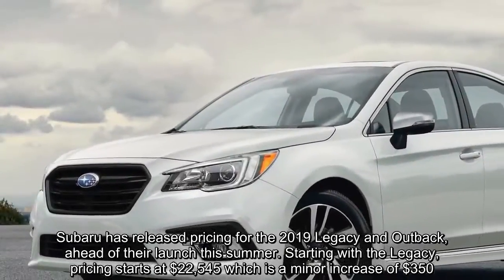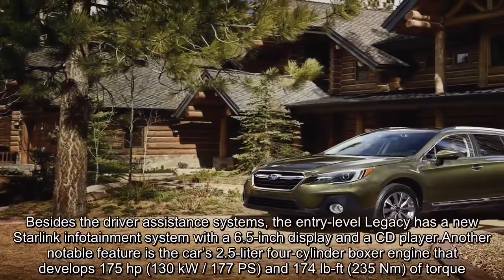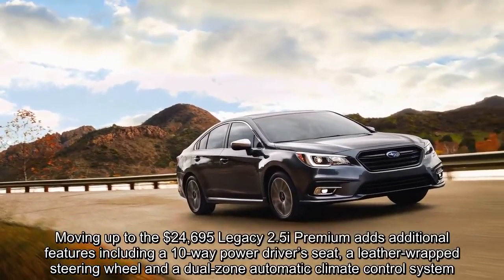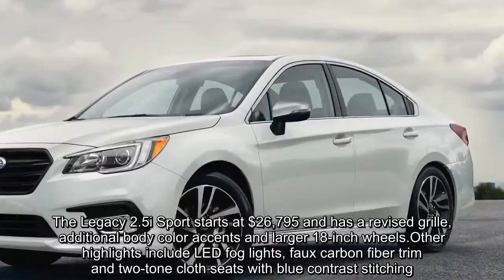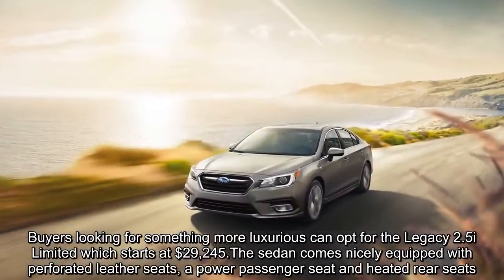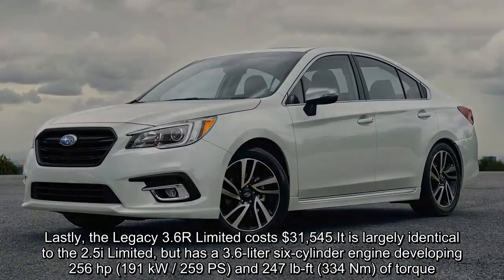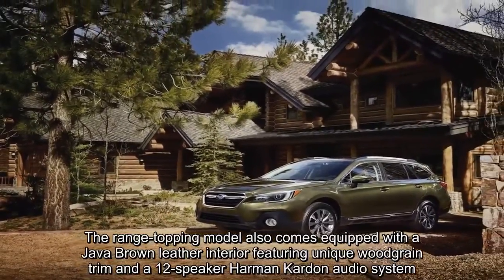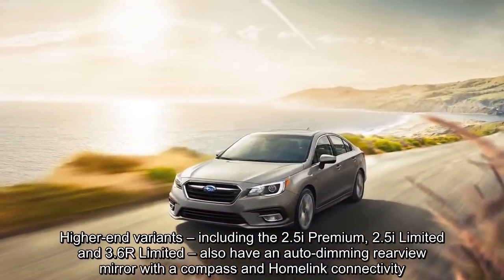Car Of Life - 2019 Subaru Legacy And Outback Debut With Additional Safety Tech, Higher Prices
Subaru has released pricing for the 2019 Legacy and Outback, ahead of their launch this summer. Starting with the Legacy, pricing starts at $22,545 which is a minor increase of $350. Despite the small climb, the 2019 Legacy comes with additional standard equipment including the EyeSight driver assistance system which features adaptive cruise control, pre-collision braking and throttle management as well as lane departure warning and lane keep assist. Besides the driver assistance systems, the entry-level Legacy has a new Starlink infotainment system with a 6.5-inch display and a CD player.Another notable feature is the car’s 2.5-liter four-cylinder boxer engine that develops 175 hp (130 kW / 177 PS) and 174 lb-ft (235 Nm) of torque. Moving up to the $24,695 Legacy 2.5i Premium adds additional features including a 10-way power driver’s seat, a leather-wrapped steering wheel and a dual-zone automatic climate control system. The model also comes with an 8-inch infotainment system, heated front seats and 17-inch alloy wheels. The Legacy 2.5i Sport starts at $26,795 and has a revised grille, additional body color accents and larger 18-inch wheels.Other highlights include LED fog lights, faux carbon fiber trim and two-tone cloth seats with blue contrast stitching. While the equipment largely carries over, the model now comes standard with rear cross traffic alert and a blind spot detection system with lane change assist. Buyers looking for something more luxurious can opt for the Legacy 2.5i Limited which starts at $29,245.The sedan comes nicely equipped with perforated leather seats, a power passenger seat and heated rear seats. Lastly, the Legacy 3.6R Limited costs $31,545.It is largely identical to the 2.5i Limited, but has a 3.6-liter six-cylinder engine developing 256 hp (191 kW / 259 PS) and 247 lb-ft (334 Nm) of torque. The 2019 Subaru Outback echoes the Legacy and pricing starts at $26,345.However, the wagon offers a more luxurious Touring trim which builds on the Limited by adding a dark chrome grille, silver accents and unique 18-inch alloy wheels. The range-topping model also comes equipped with a Java Brown leather interior featuring unique woodgrain trim and a 12-speaker Harman Kardon audio system. Besides the aforementioned changes, the 2019 Legacy and Outback receive a standard 5-inch LCD display in the instrument cluster. The models also have a new overhead shower light and a revised center console with USB ports. Higher-end variants – including the 2.5i Premium, 2.5i Limited and 3.6R Limited – also have an auto-dimming rearview mirror with a compass and Homelink connectivity.